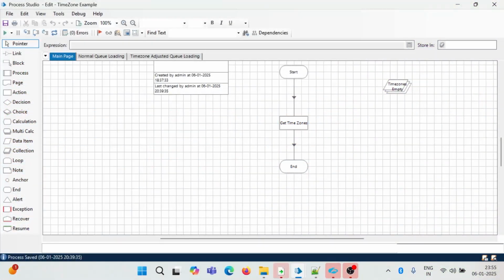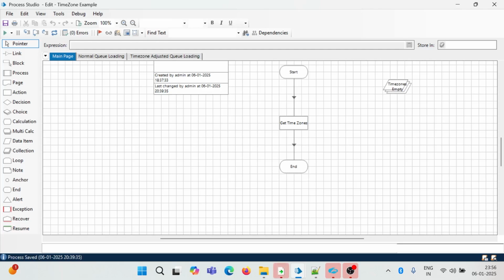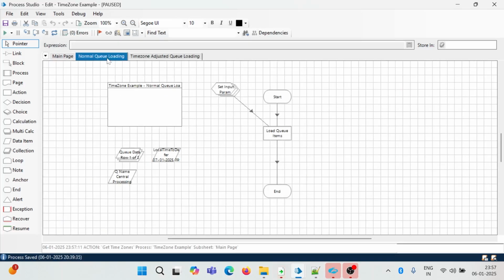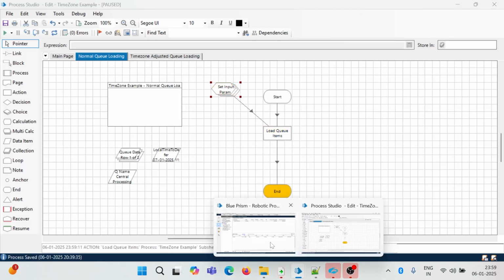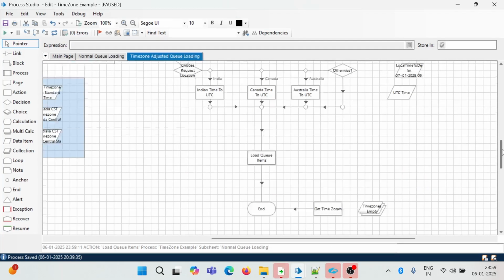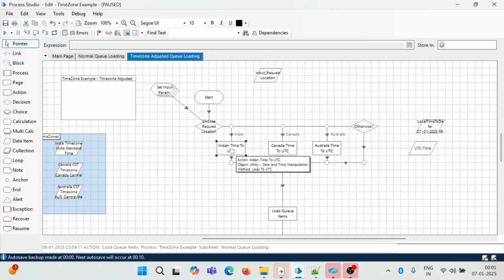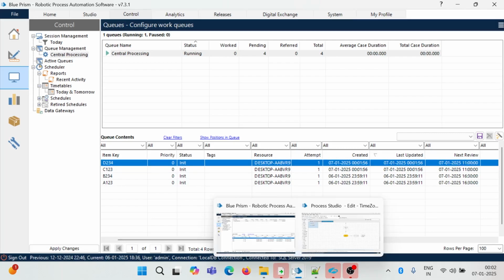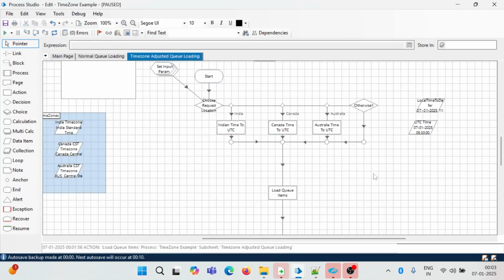Blueprism Tutorials: How to manage time zones in queue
Karmicraft Technologies